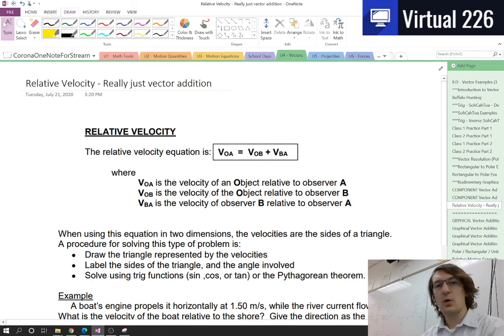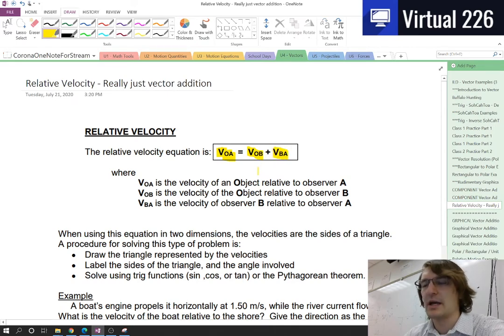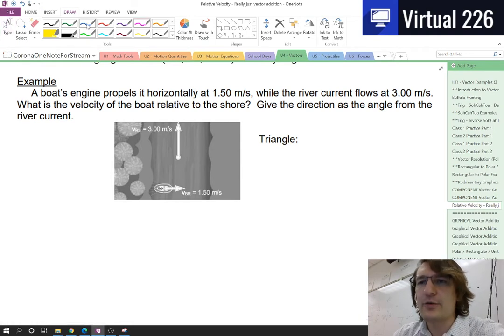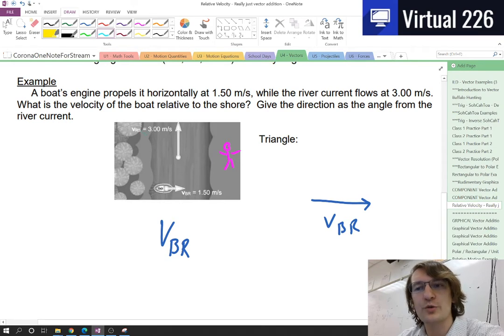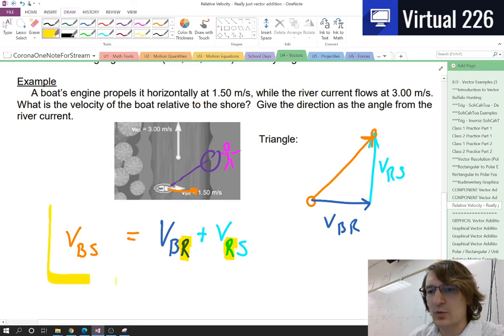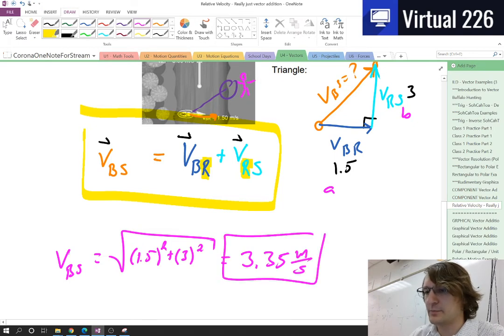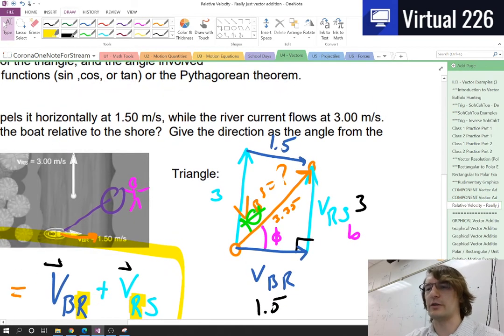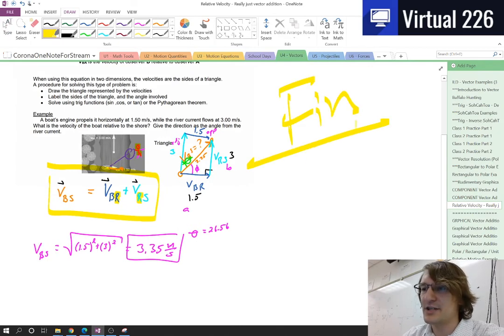Physics Unit 4 - Relative Velocity Again